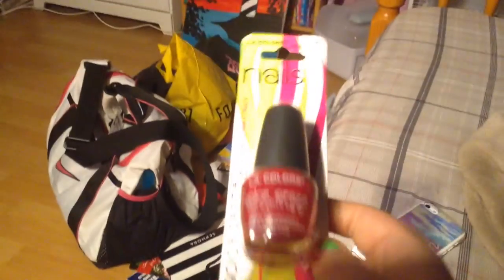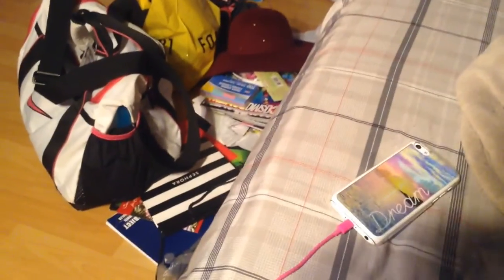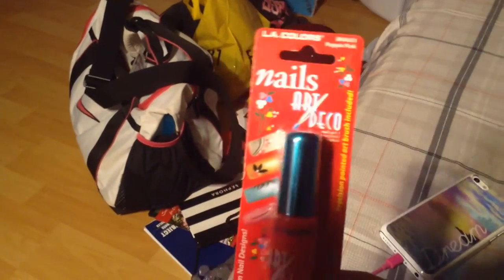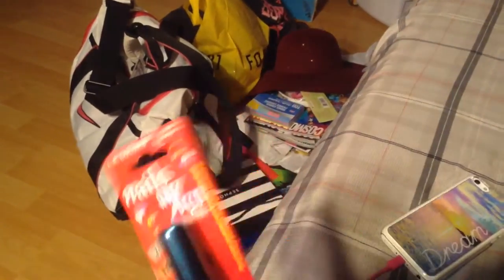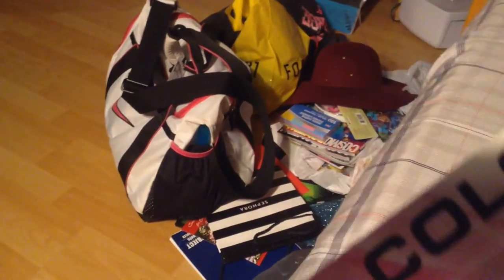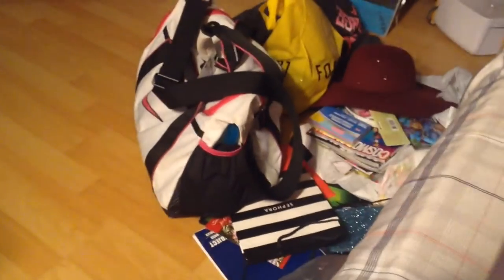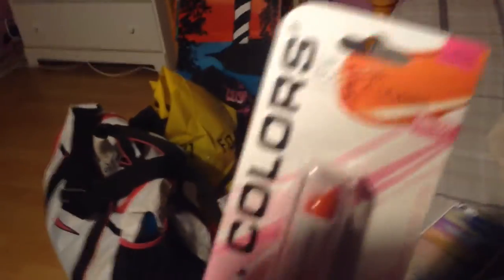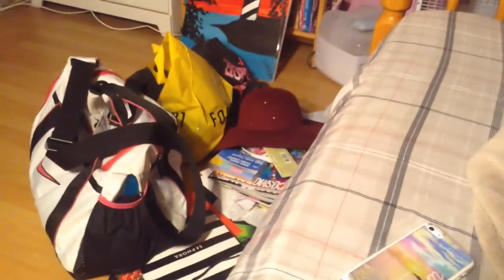Dollar Tree Haul February 25, 2016